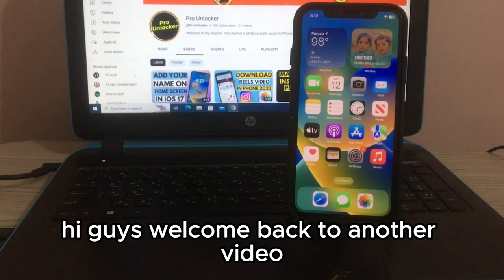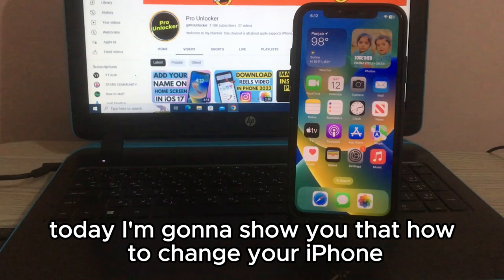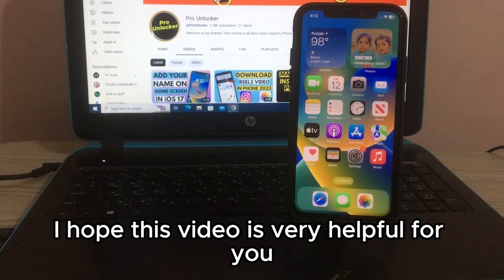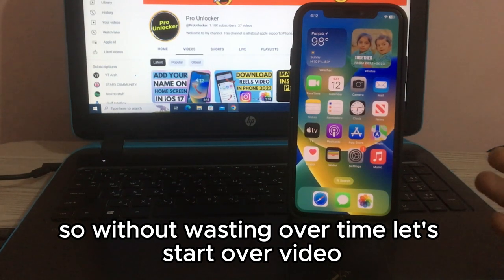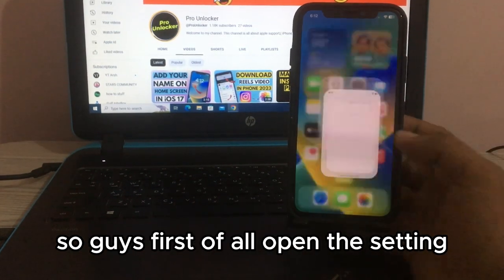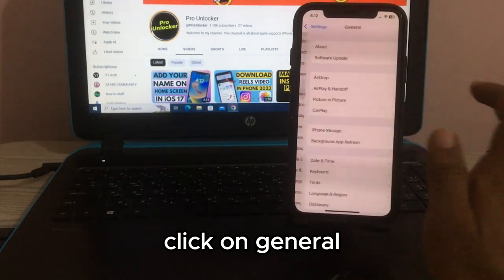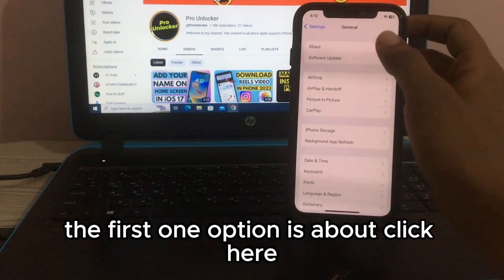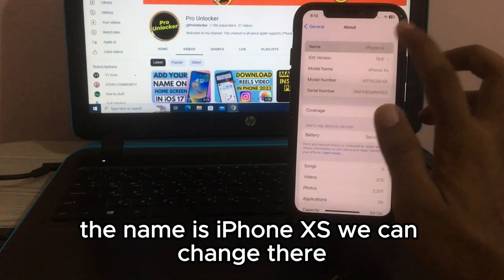How To Change Name On iPhone | Change The Name Of Your iPhone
"Learn how to easily change the name of your iPhone with these simple steps. Personalize your device by following our guide: from opening 'Settings' and navigating to 'General,' to editing the existing name and confirming the change. Give your iPhone a unique identity that reflects your style and preferences."